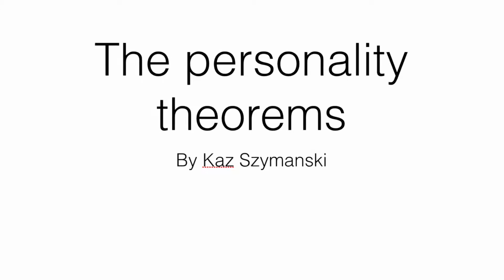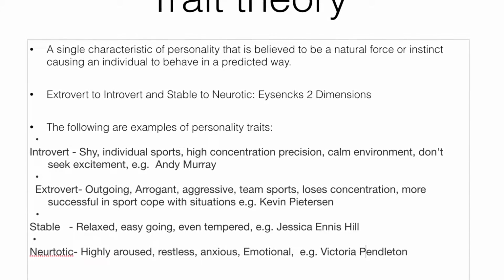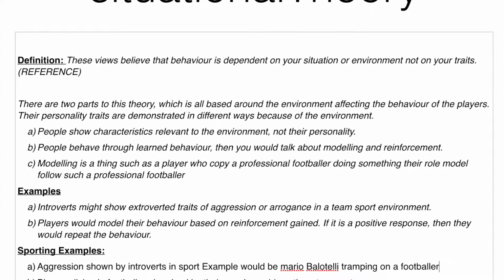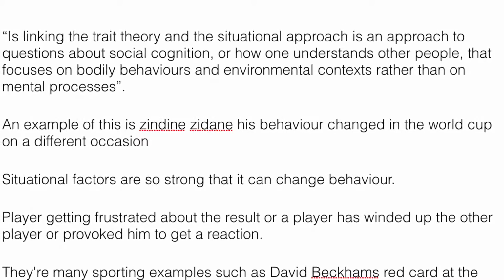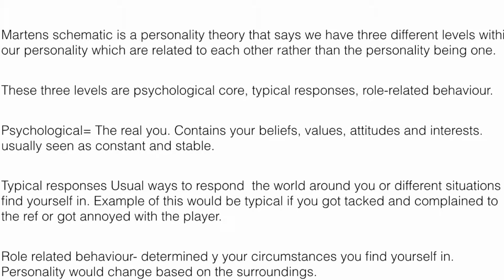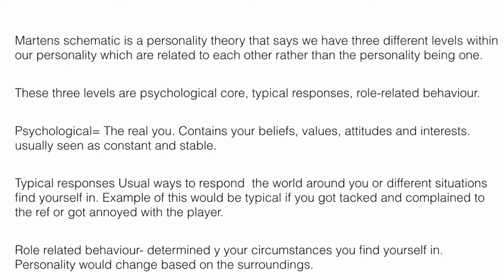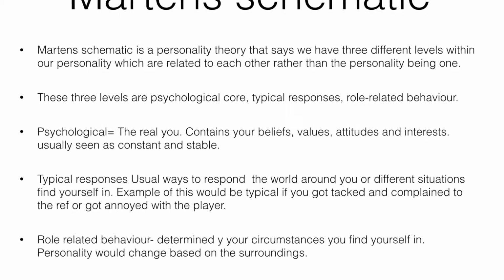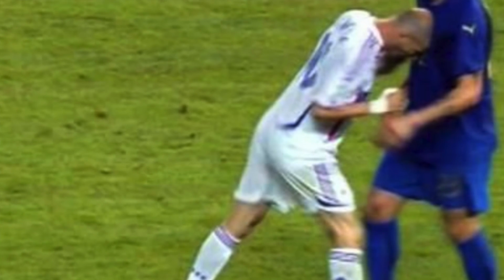Assignmnt 17 1 Kaz